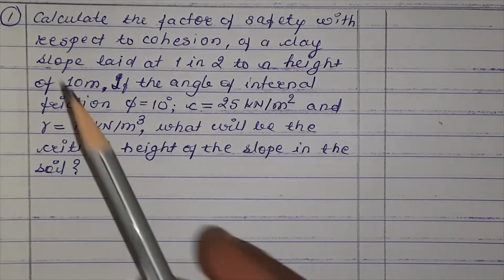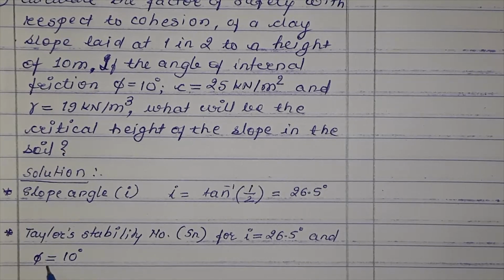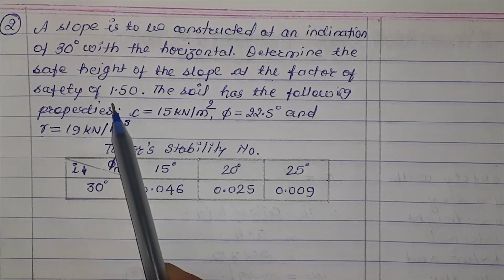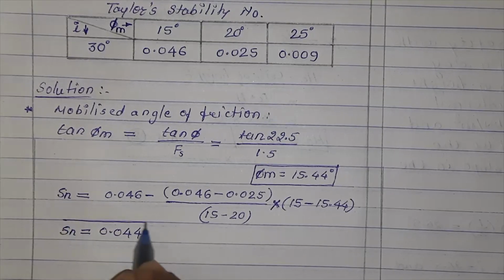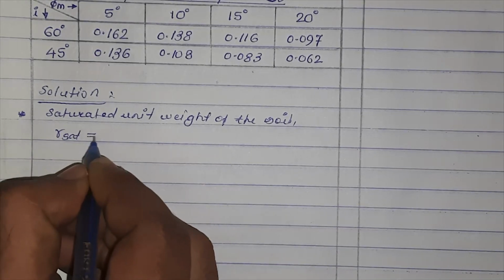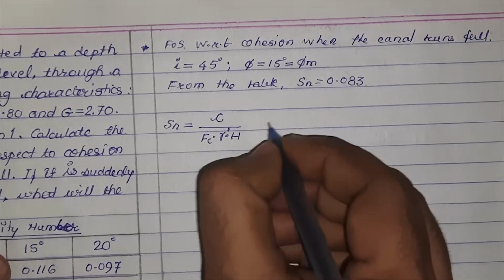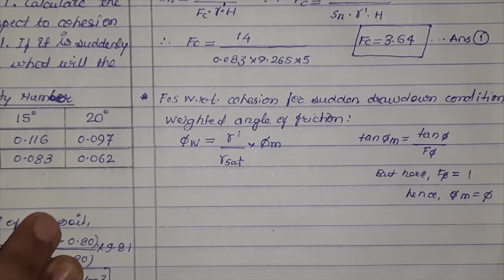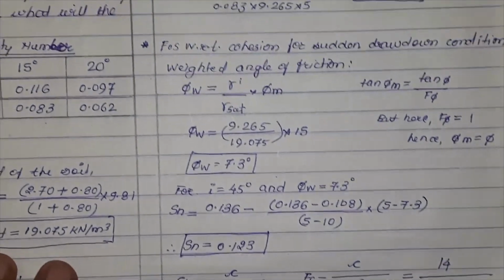TAYLOR'S STABILITY NUMBER EXAMPLES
These are the examples based on Taylor's Stability Number.